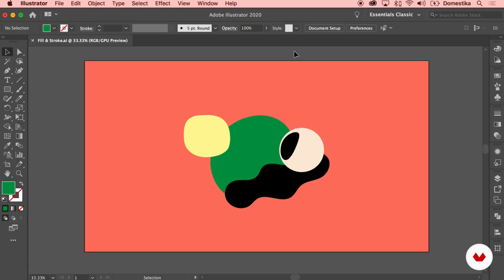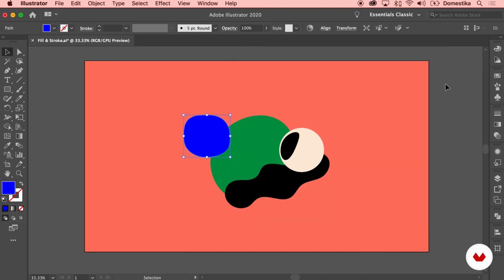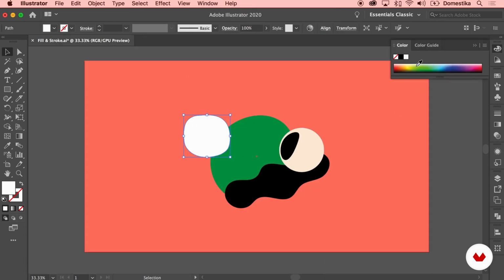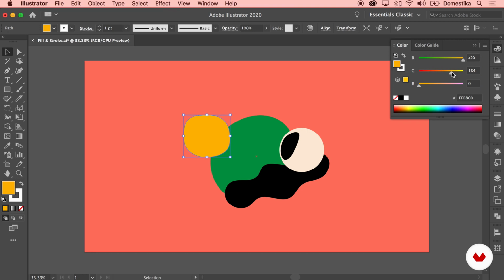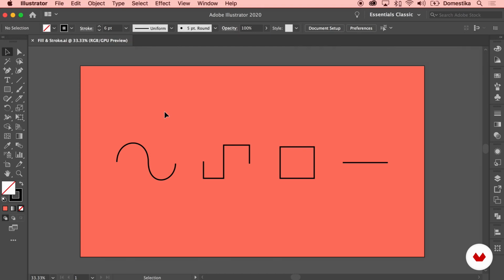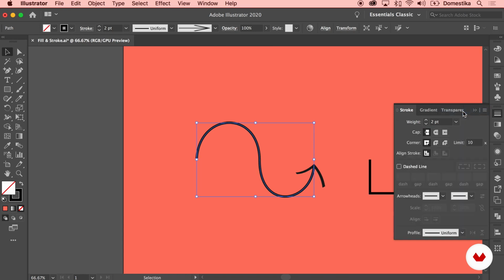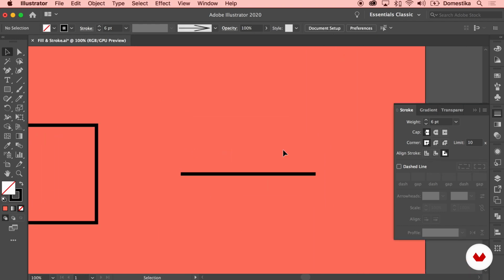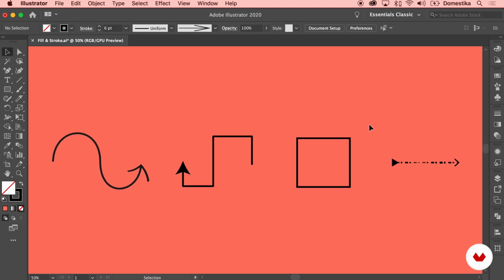Adobe illustrator course Class No.7 Fill & Stroke (TCA)